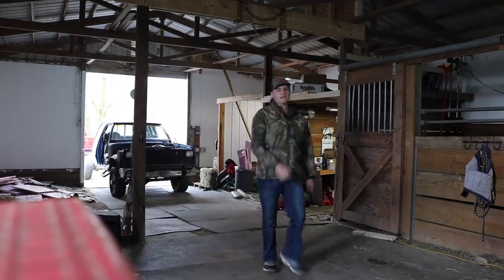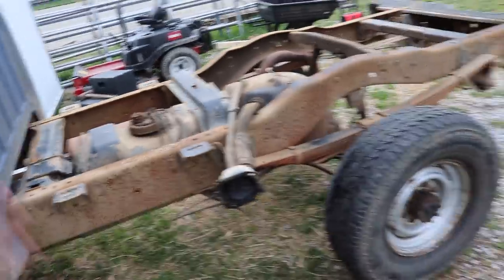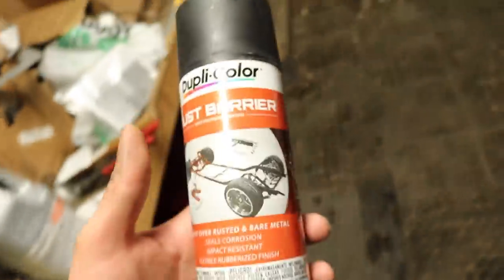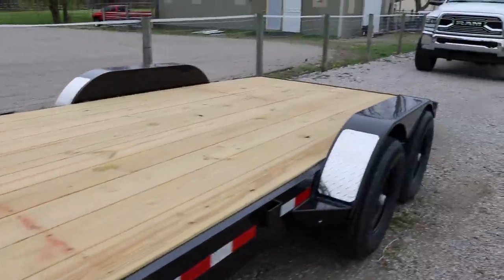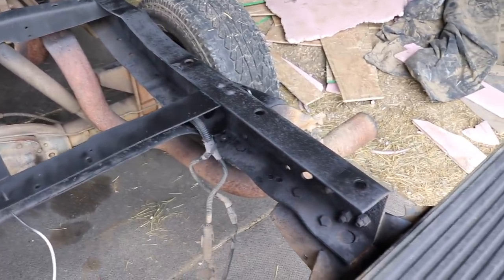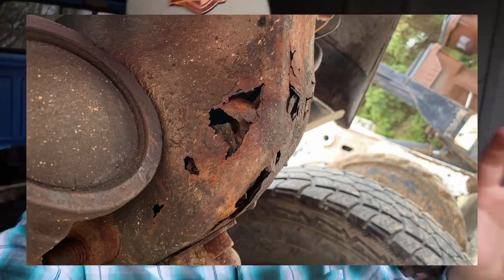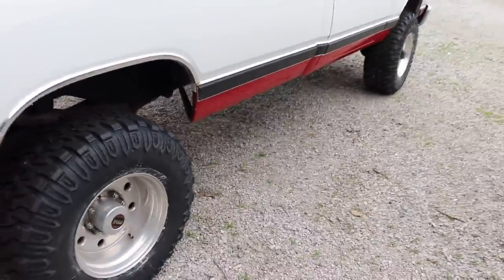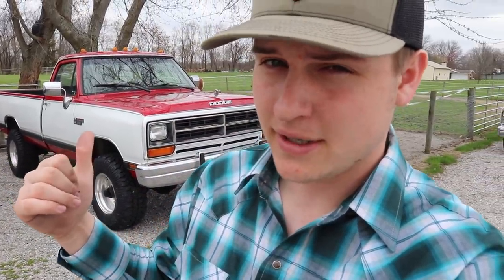MAJOR FaceBook Marketplace SCAM!!!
Enter TO WIN A TRUCK HERE!
(5X ENTRIES END APRIL 23rd)

Deadline to enter: 5-7-20

Send stuff here:
U.S.A.
Compound Turbo Kit:
Mega Twin Intake:
4" MBRP Exhaust
2.5" Leveling Kit:
Mictuning 7.5" Light Bars
Valve Springs:
Valve springs Compressor:
HeadStuds:
Pushrods:
Rocker Pedestals:
120HP Injectors:
Boost Elbow:

Grill Insert
50 HP Injector upgrade
Gauges Pillar
Pusher Intake Systems
**2013 Super-Duty KingRanch build list!**
5" DPF Back Exhaust
Nitto 35X12.50 Tires